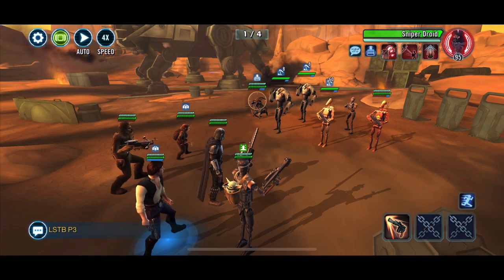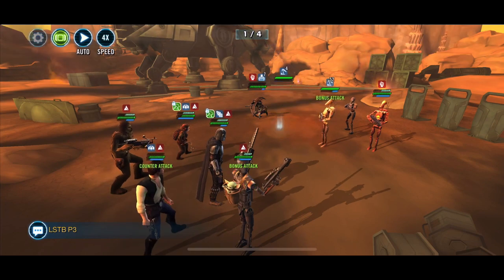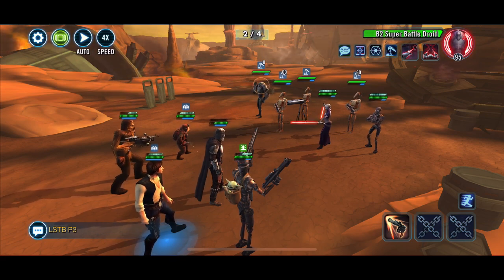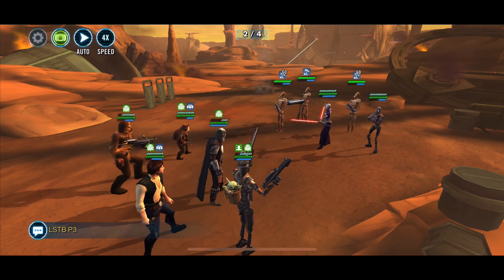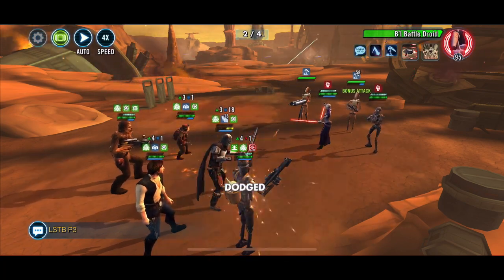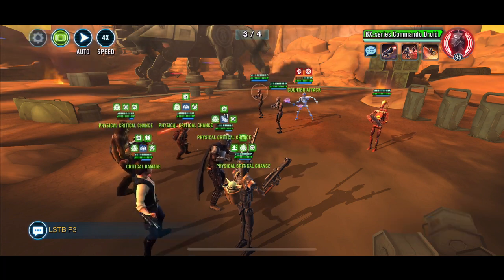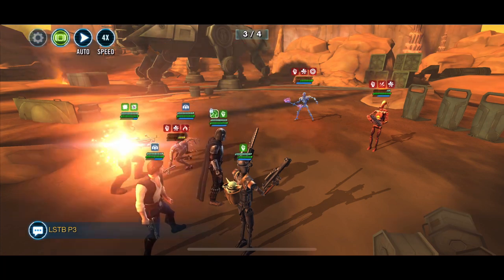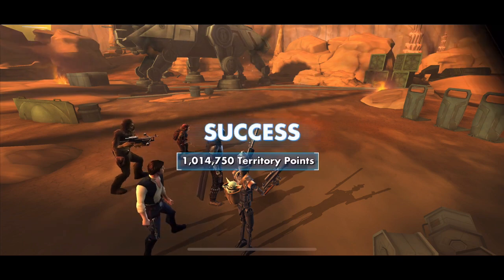LSTB P3: Beskar Mando and his Scoundrels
Ooh this went much better than anticipated

Skelturix